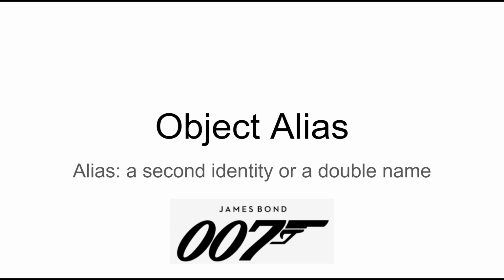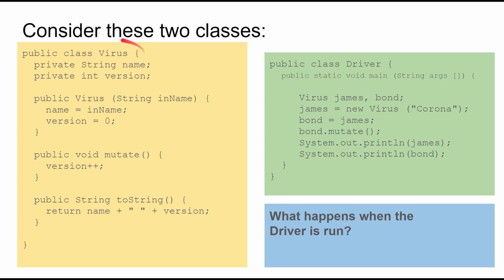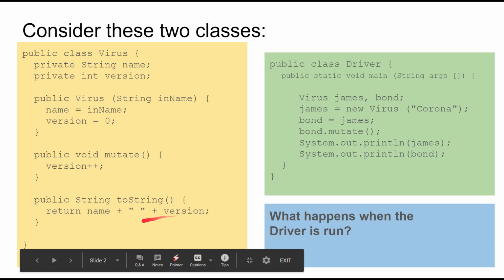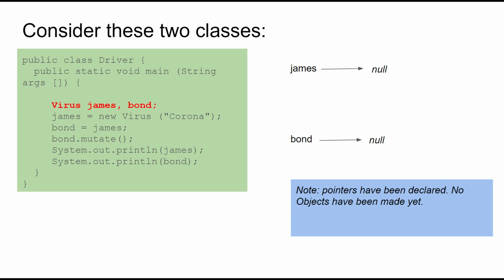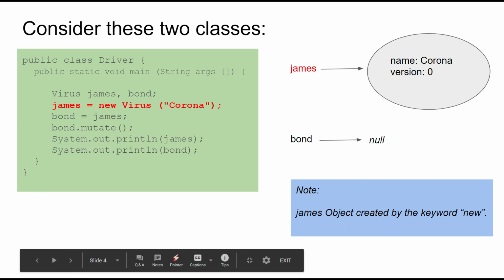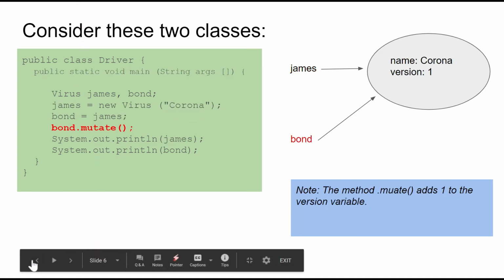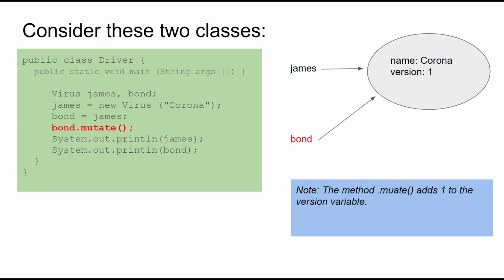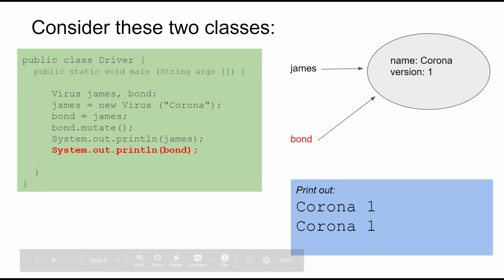Java Object Alises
Object Aliases